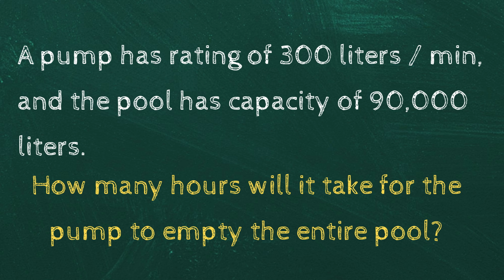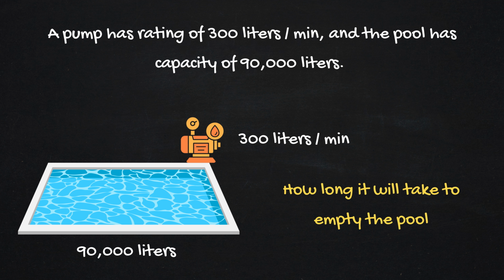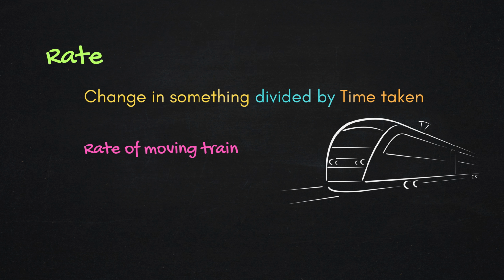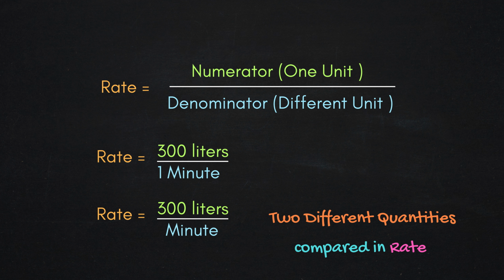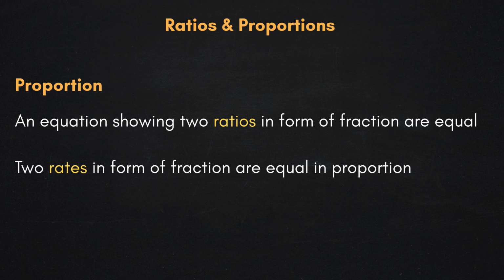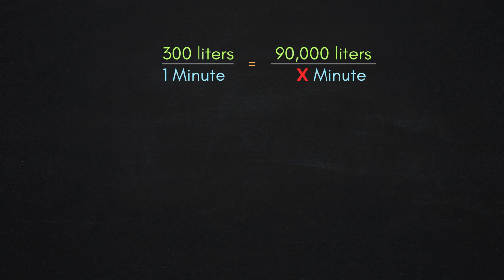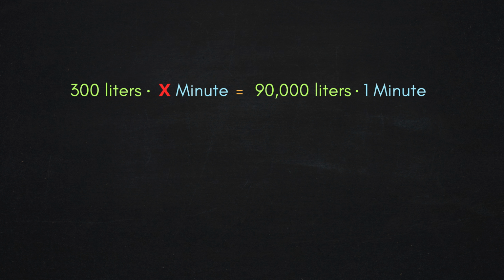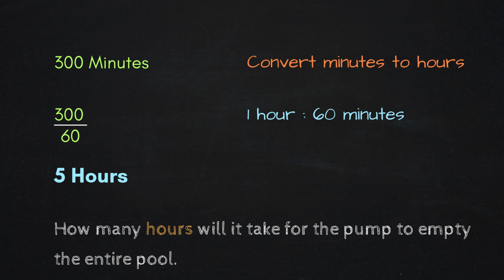Solving Algebraic Word Problems Using Proportions. Algebraic Rate Problems. # Algebra Basics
In this video, we tackle a practical math word problem: A pump rated at 300 liters per minute is used to empty a pool with a total capacity of 90,000 liters. We walk through the steps of understanding the problem, identifying the rate, setting up a proportion, solving for time, and converting minutes to hours. Key concepts like rate, ratios, and proportions are clearly explained for beginner and intermediate learners.